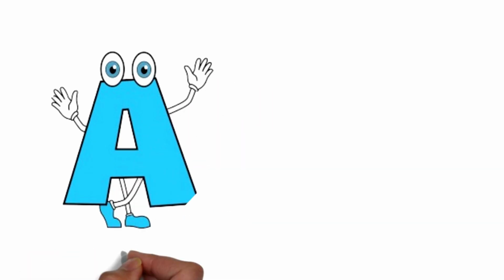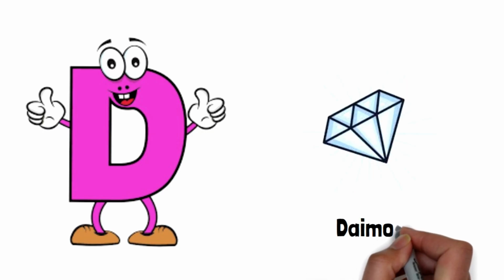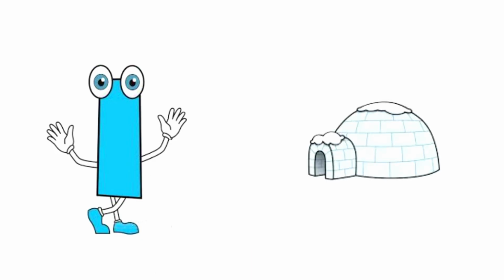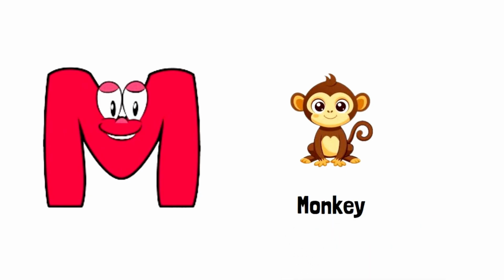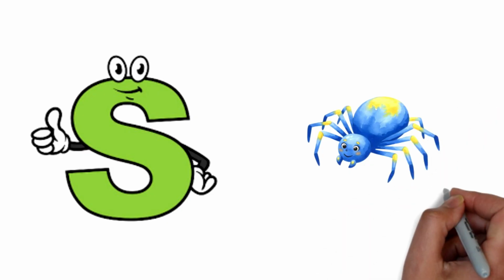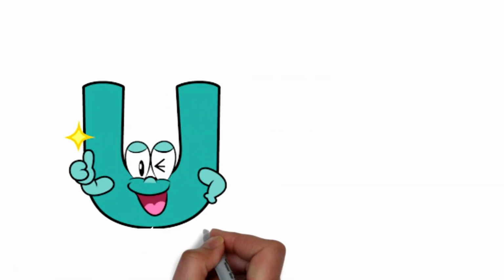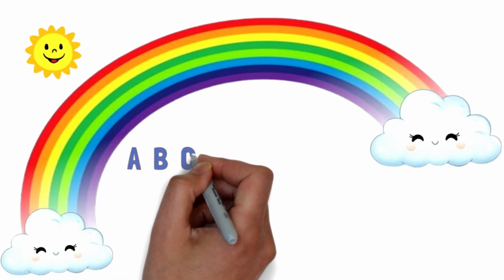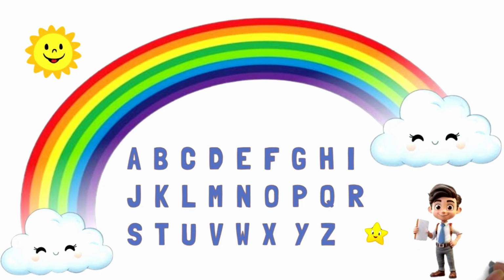ABC Phonic Song | Learn A to Z Alphabet Sounds | Fun Phonics Song for Children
𝐖𝐞𝐥𝐜𝐨𝐦𝐞 𝐭𝐨 𝐗𝐨𝐫𝐚𝐓𝐚𝐥𝐞!
In this fun and easy ABC Phonic Song, kids will learn alphabet sounds, letters A to Z, and phonics pronunciation with colorful whiteboard animations.
This video is perfect for toddlers, preschool, nursery, and kindergarten kids who are learning English letters.

𝗪𝗵𝗮𝘁’𝘀 𝗜𝗻𝘀𝗶𝗱𝗲?
A to Z alphabet song
Phonic sounds for each letter
Fun learning for kids
Easy and clear pronunciation
Whiteboard animation for toddlers

 𝗕𝗲𝘀𝘁 𝗙𝗼𝗿:
• Preschool learning
• Nursery class
• Kindergarten